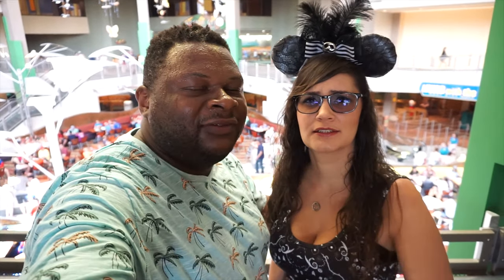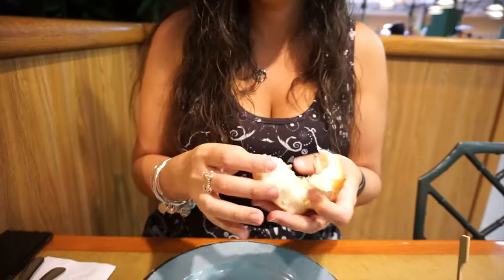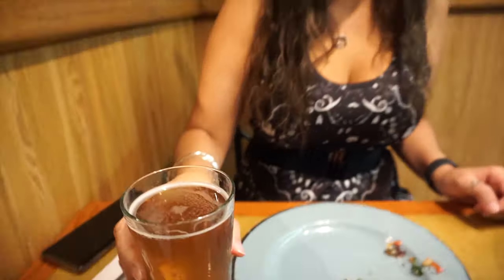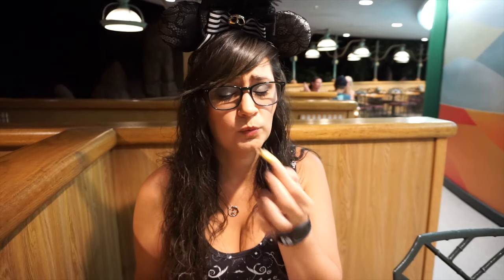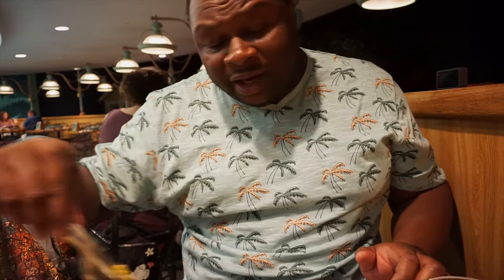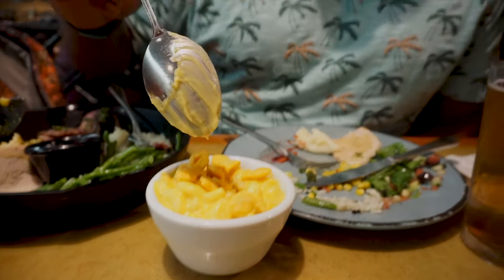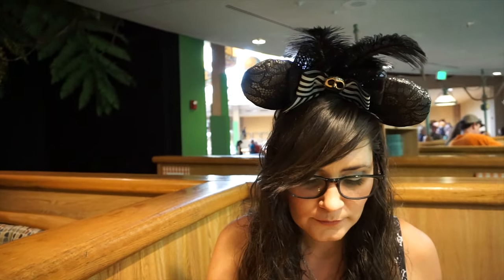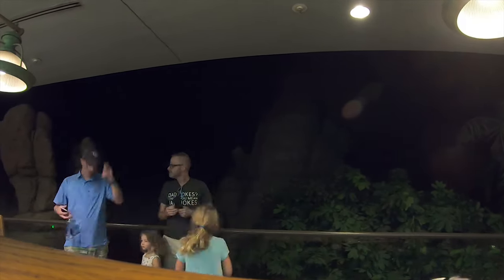Garden Grill Restaurant - Vegan & non-vegan lunch review - Epcot - Walt Disney World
We tried this rotating restaurant at Walt Disney World Epcot for vegan or plant based and non-vegan food for lunch. All of the food comes from the Living with the Land ride and you can certainly taste the freshness. The character greetings were excellent as well.
We got:
Appetizer of bread with butter and a garden salad with tomatoes, cucumbers, olives, and vinaigrette dressing 0:59
Citrus Freeze with Florida Cane 'Orlando Orange' Vodka, Peach Schnapps, and Mango Purée  3:50
Orlando Brewing Blonde Ale Draft  5:10
Vegan skillet, which has a special loaf, rice, corn medley, green beans, and fries  6:04
Regular skillet, which has turkey breast with turkey gravy, Grilled Beef with Chimichurri, Mashed Potatoes, Herb and Leek Stuffing, and french fries  9:52
Vegan dessert of a blueberry scone style muffin topped with strawberries and blueberries in a sweet sauce    15:35
Standard dessert of a berry shortcake, which is pound cake topped with strawberries and blueberries in a sweet sauce and whipped cream   17:19

Overall thoughts  18:18

New videos posted every Monday, Tuesday, Wednesday, Thursday, and Saturday.